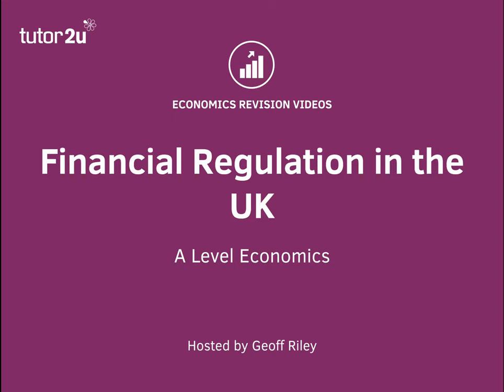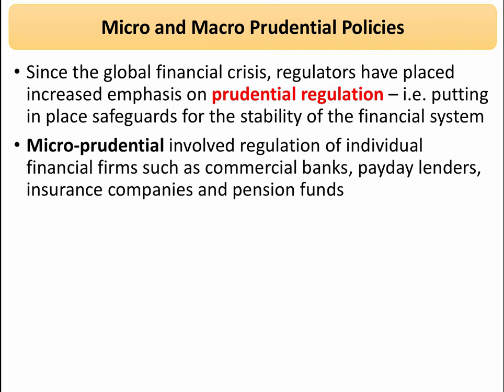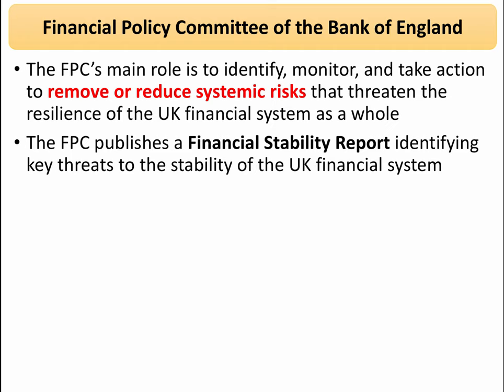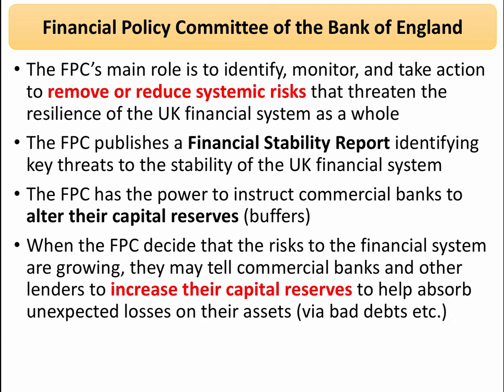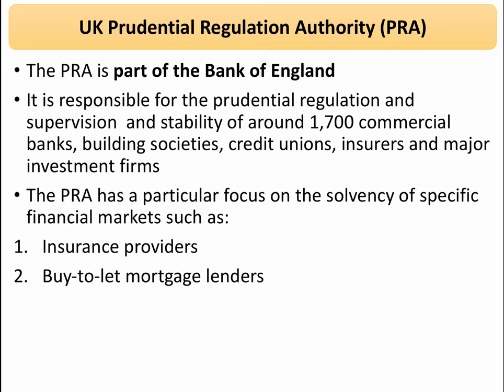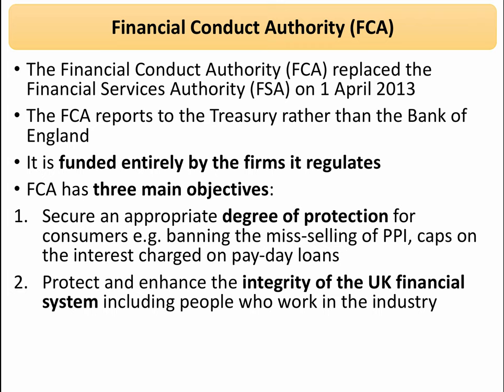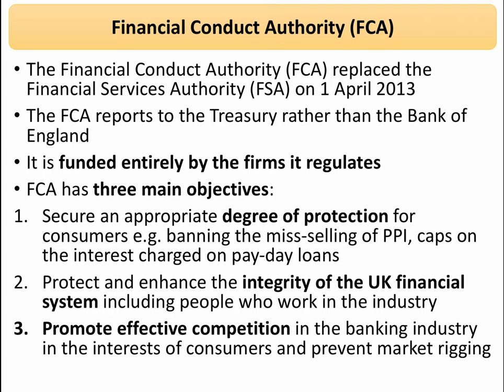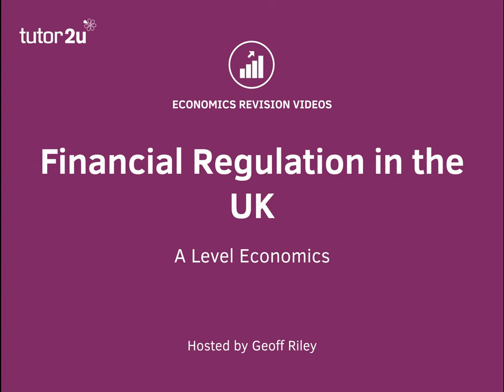Financial Regulation in the UK I A Level and IB Economics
​This revision video looks at the tripartite system of financial regulation in the UK